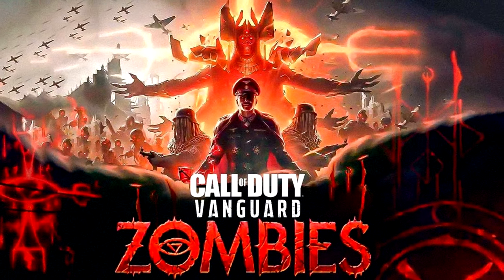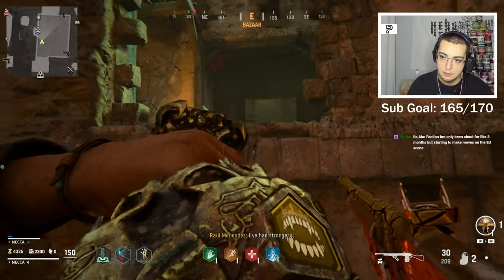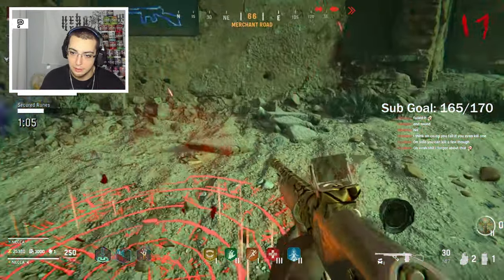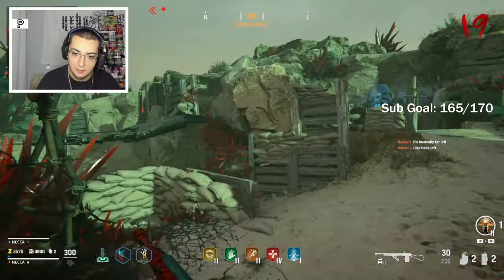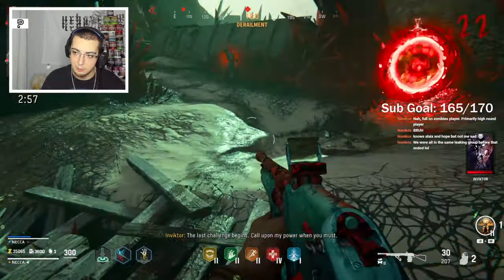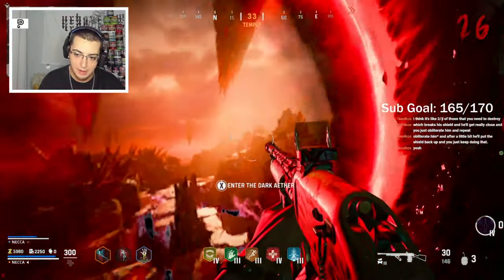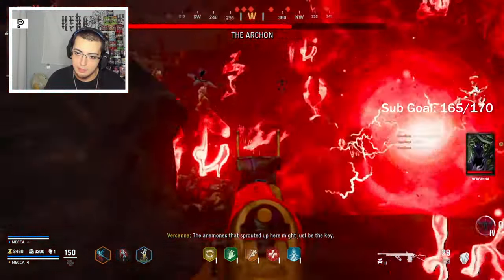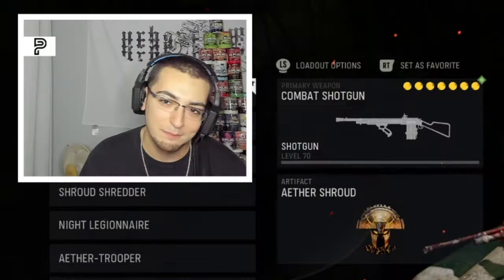Nobody Will Watch This Video Because Its Not MW2 Trickshotting and That Makes Me Very Sad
I played Call of Duty Zombies in 2022 on the new COD Vanguard Zombies map "The Archon" for the first time and tried to beat the easter egg.. watch until the end to see how that went LOL